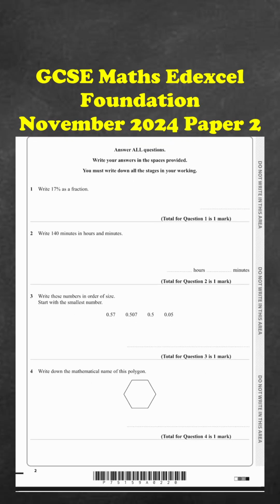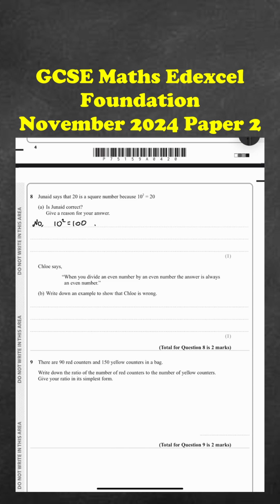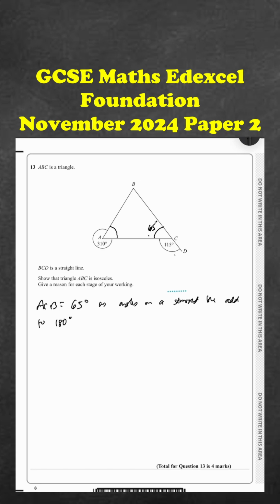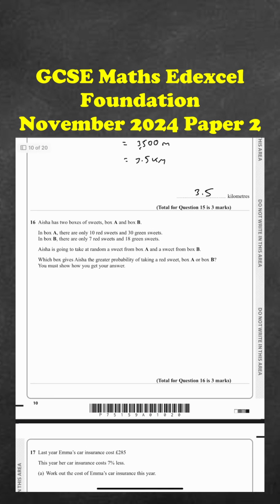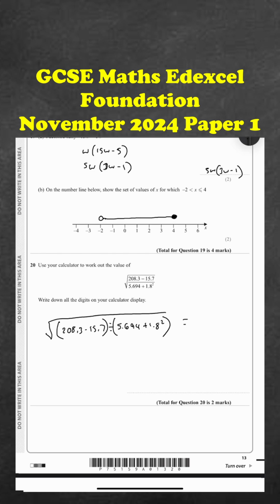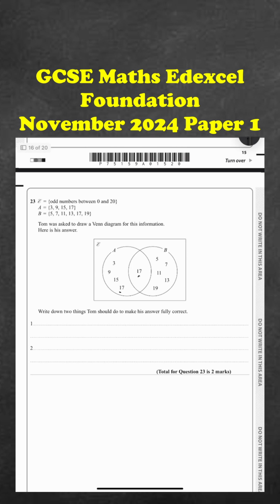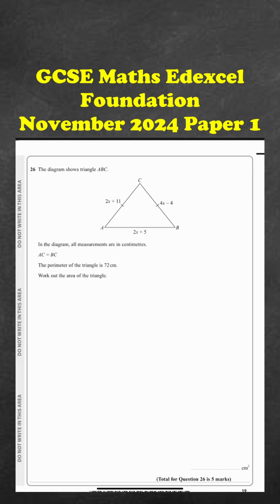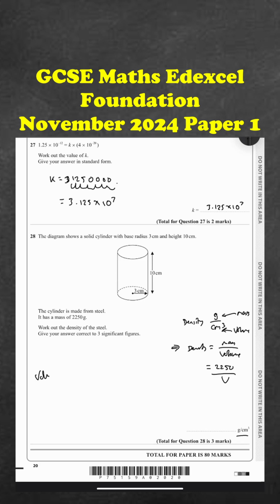November 2024 - GCSE Edexcel Maths Foundation Paper 2 - Exam Resit Walkthrough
Hopefully this walkthrough of the November 2024 Foundation Exam Paper 2 is helpful for your revision, post any questions in the comments!